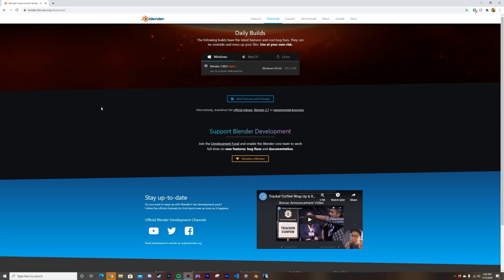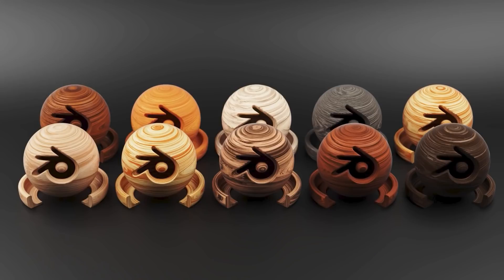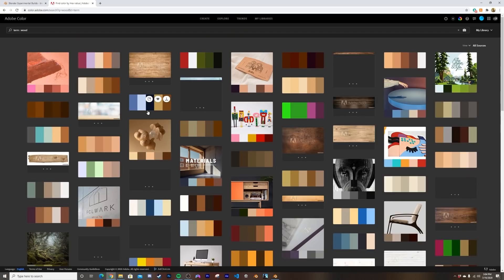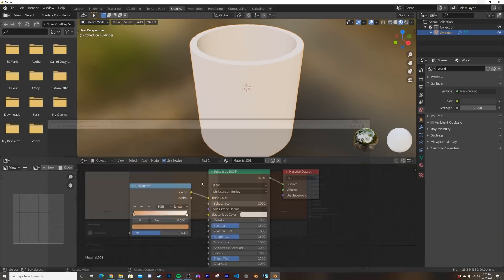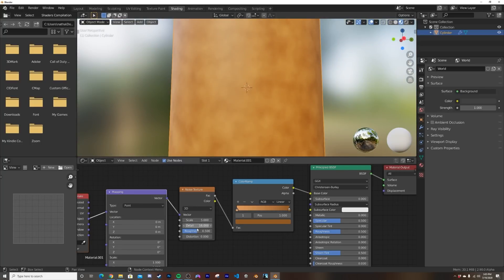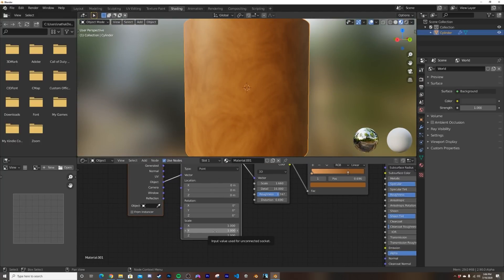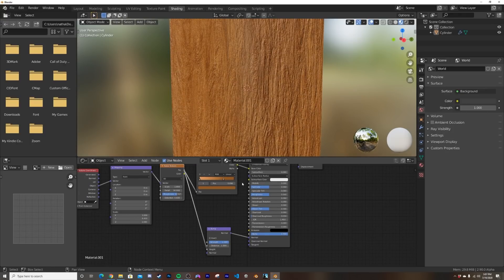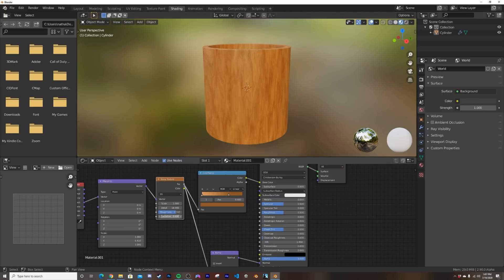Blender Just Made Creating Wood So Easy in Blender 2.9!!!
This is by far the easiest way to make procedural wood thanks to a new feature in Blender 2.9, enjoy